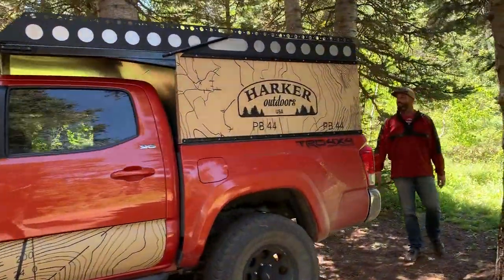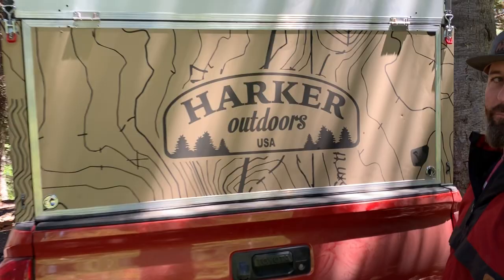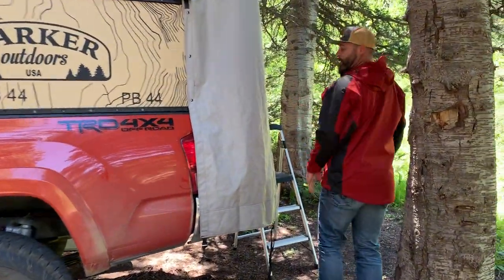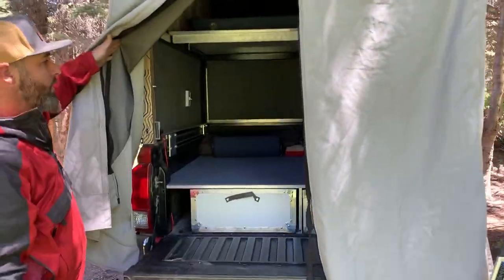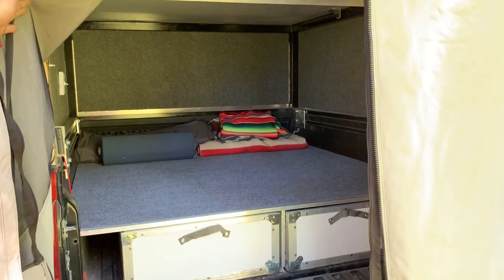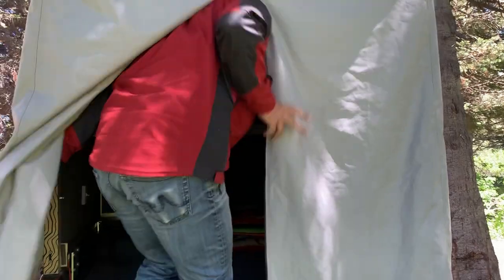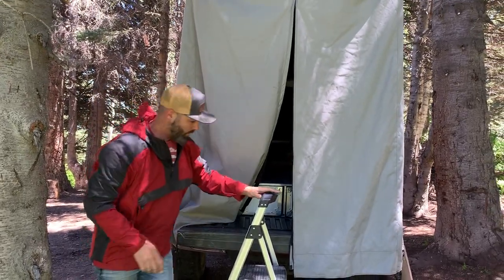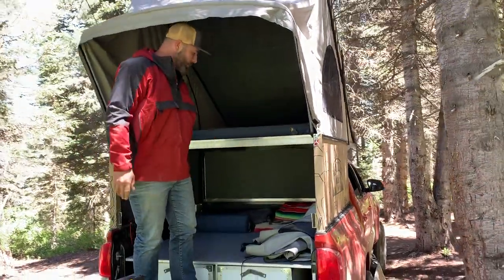Harker EDC (Every Day Camper) Setup. Quick and Easy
Our lead designer and co-founder, Joe Harker, demonstrates the setup procedure for the Harker EDC. Please note we have made a significant improvement to the hinge shown here.